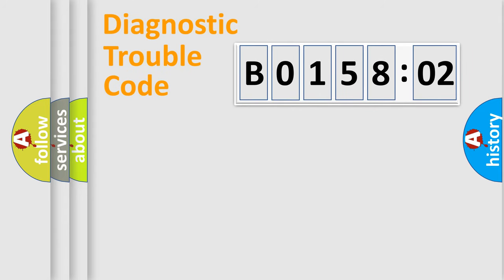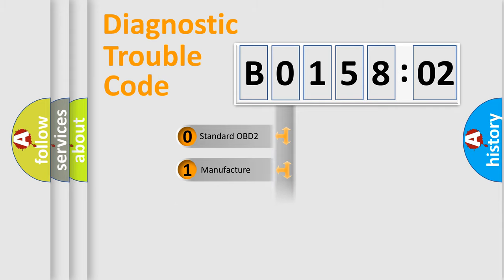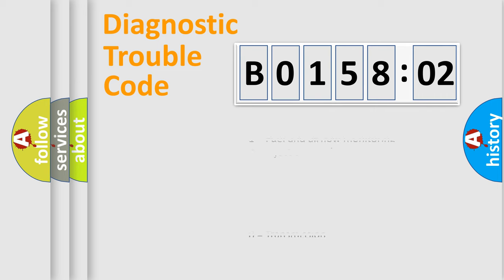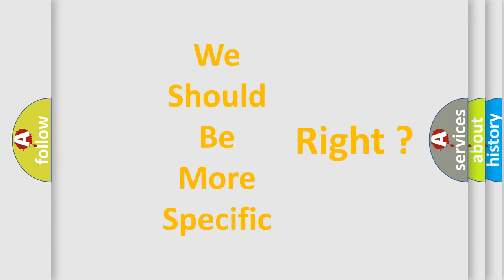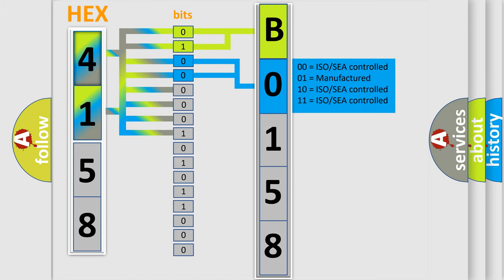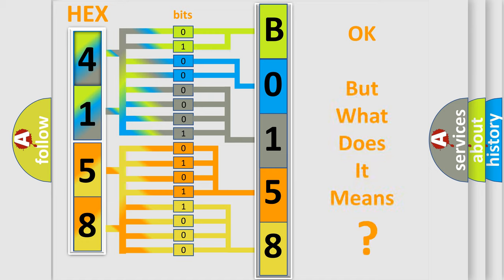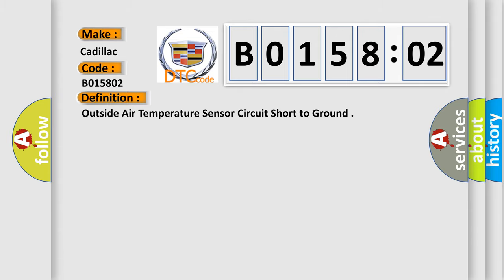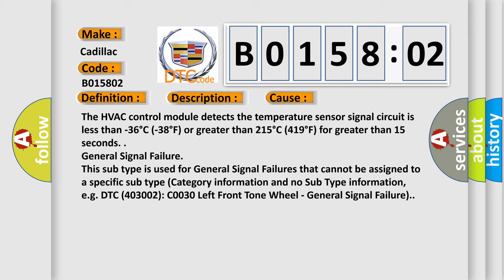DTC cadillac B0158-02 Short Explanation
Contents:
0:21 Basic DTC analysis according to OBD2 protocol standard.
1:48 Insight into programming
2:58 A diagnostically understandable description of the Diagnostic Trouble Code
3:05 Basic error definition

Make:
Cadillac
Code:
B0158 02
Definition:
Outside Air Temperature Sensor Circuit Short to Ground
Description:
Ignition ON.
Cause:
The HVAC control module detects the temperature sensor signal circuit is less than -36 degree C (-38 degree F) or greater than 215 degree C (419 degree F) for greater than 15 seconds.